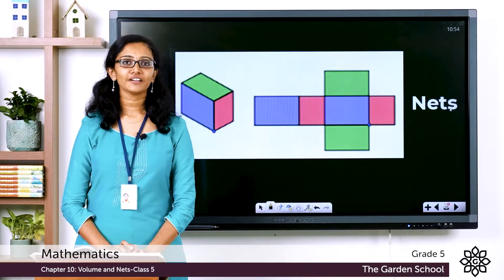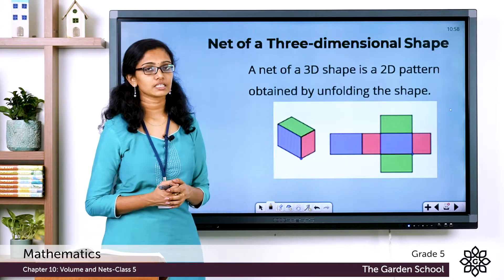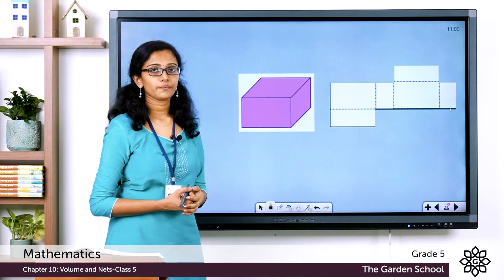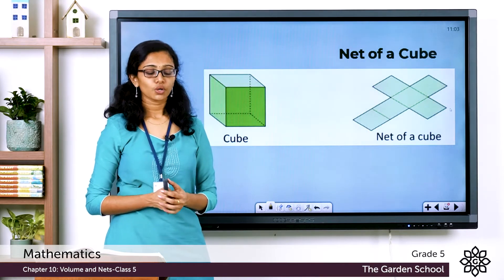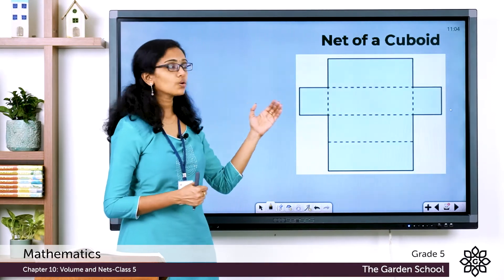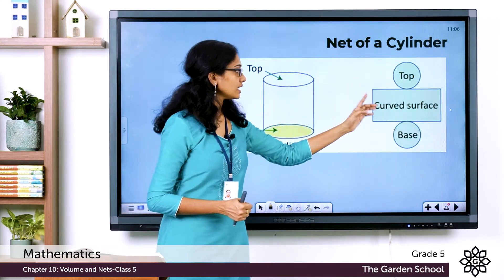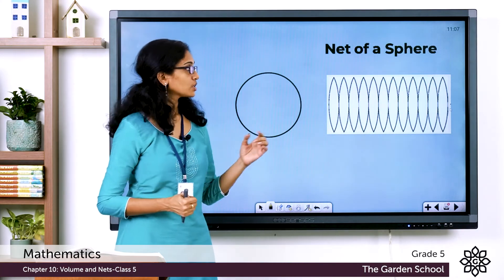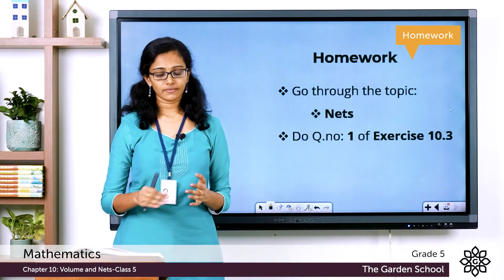Grade 5 Mathematics Chapter 10 Class 5 Nets